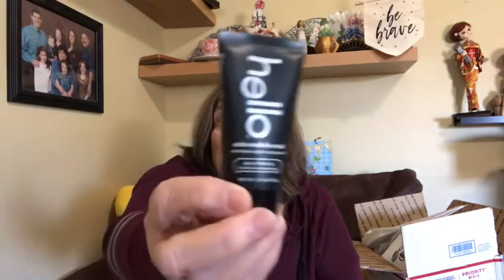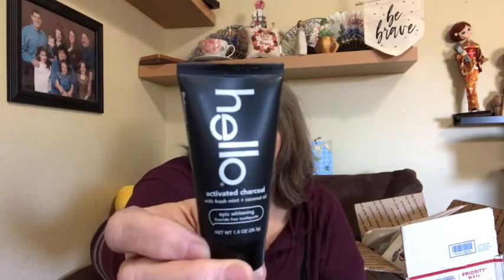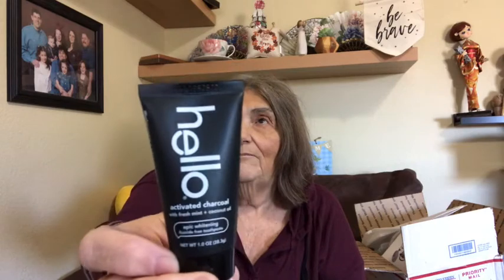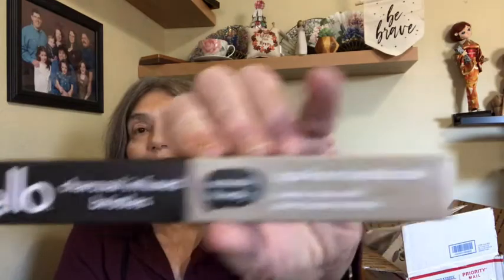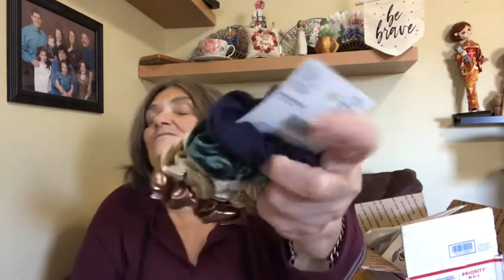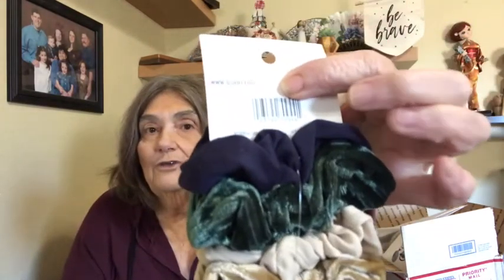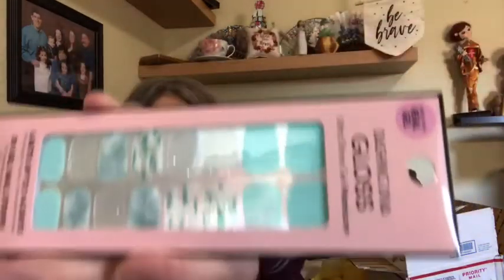Spring Walmart Beauty Box 2and cute doggies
Spring Walmart Beauty box #2 plus cute doggies